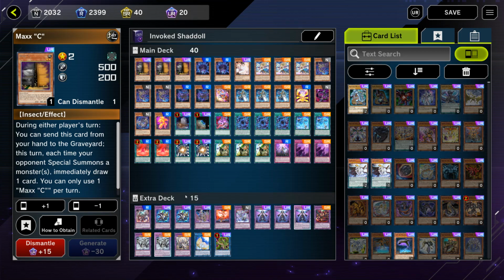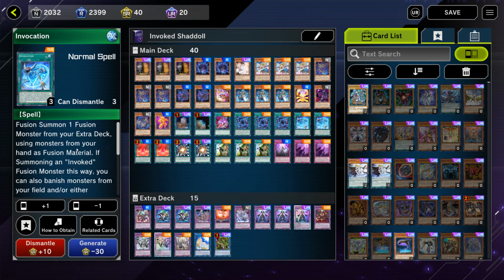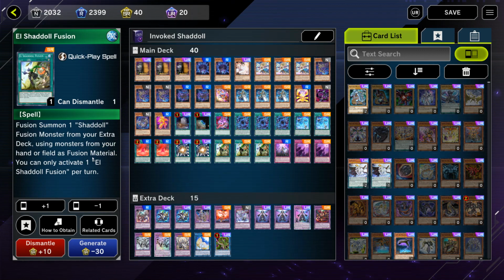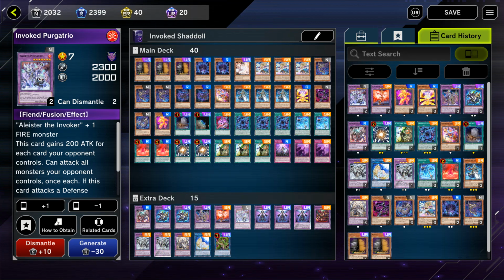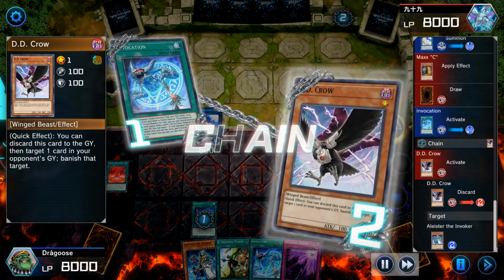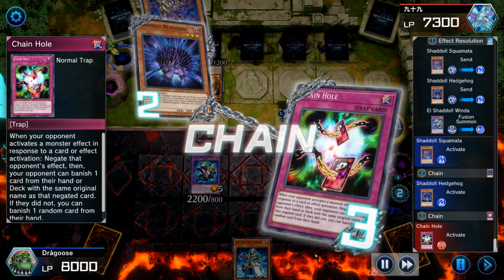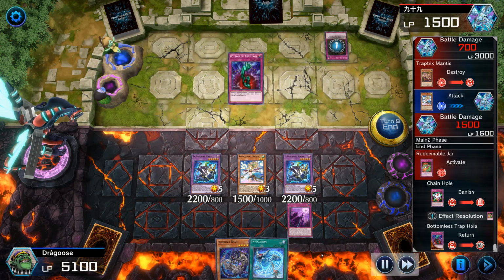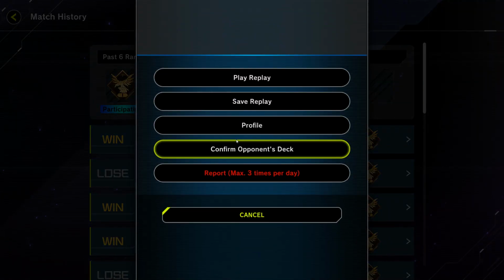Invoked Shaddoll Deck Overview + Gameplay! - Yu-Gi-Oh! Master Duel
One of my favourite decks to play Invoked Shaddoll vs Traptrix!